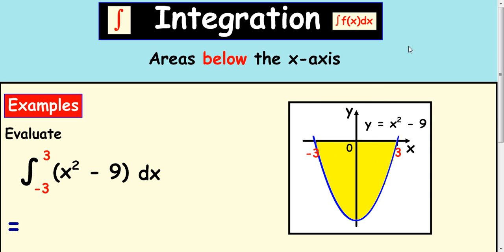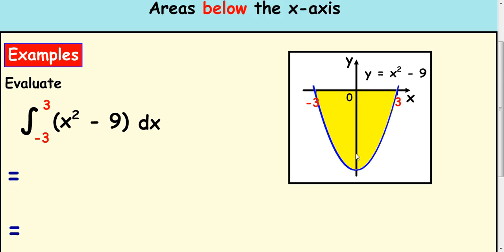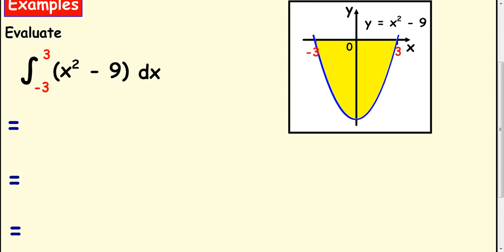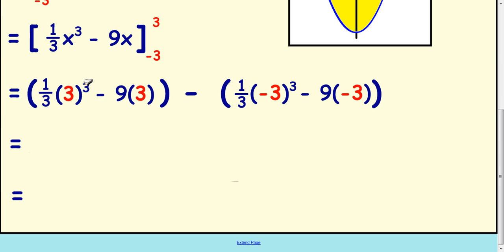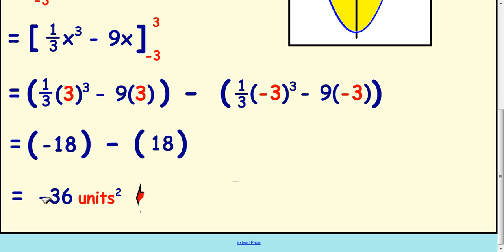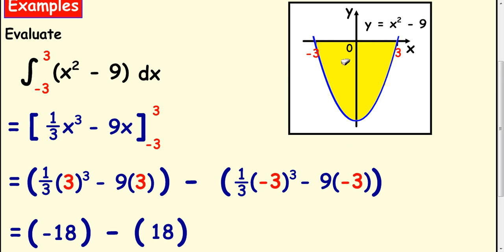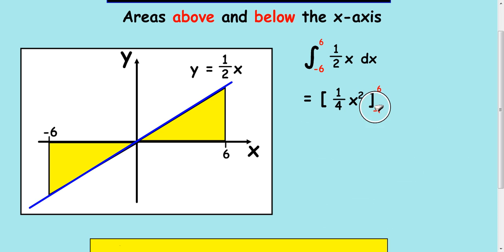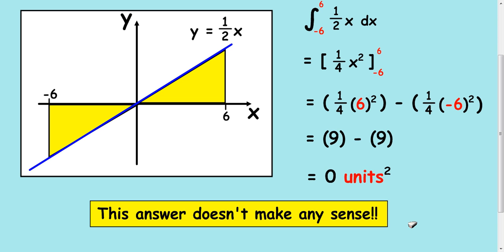Integration - Caclulating Areas below the x-axis (Part 1)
A Maths lesson that shows you how to caclulate the area trapped below the curve and the x-axis